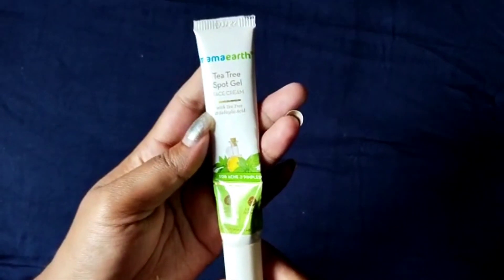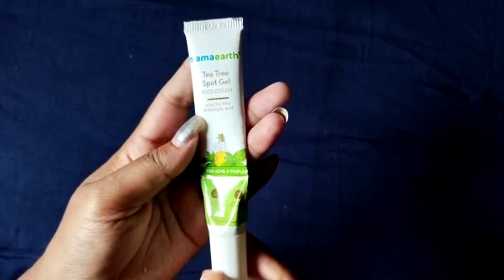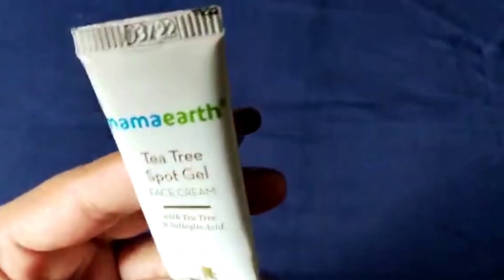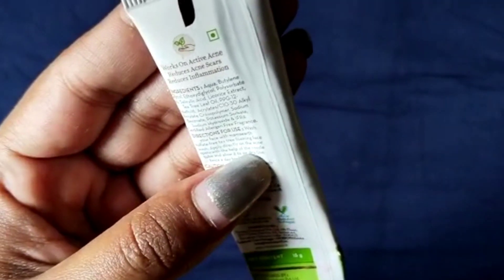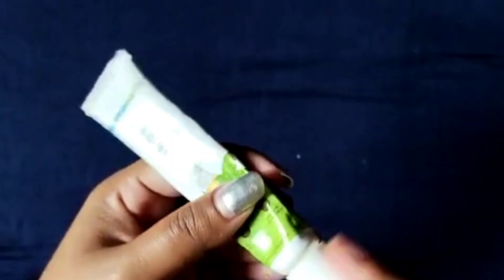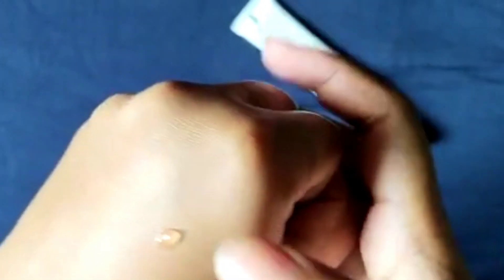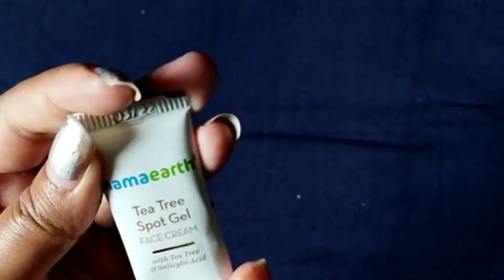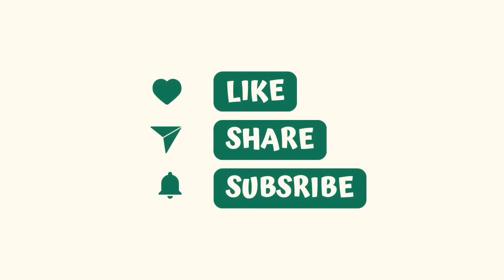Mamaearth tea tree spot gel honest review!😱🔥 Is is really works for acne!😑😑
Hey beautiful!!😘
Thanks for visiting.. Today I've shared the product details of Mamaearth tea tree spot gel ... Price & all details I've shared in the video... If you want to buy check the link below -

Check my other review & haul videos -